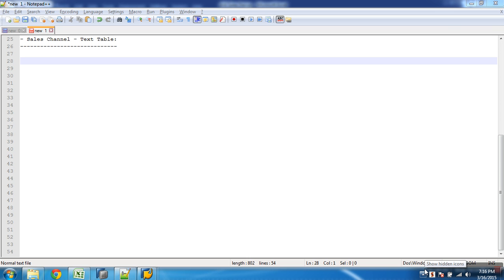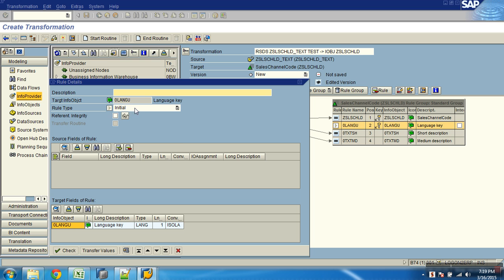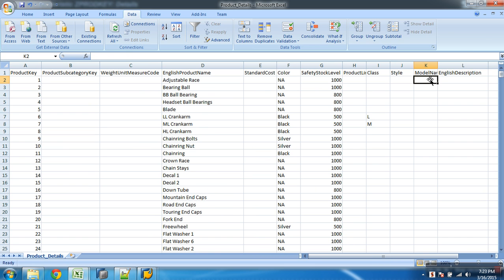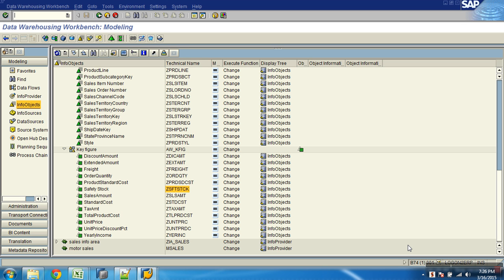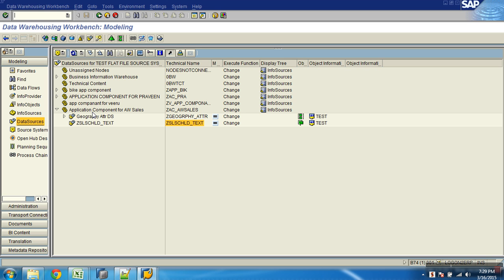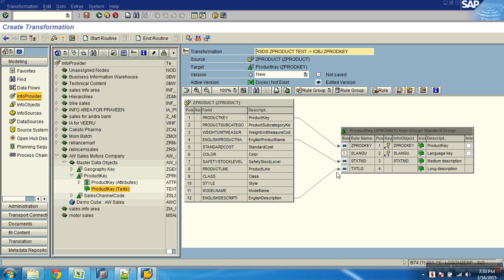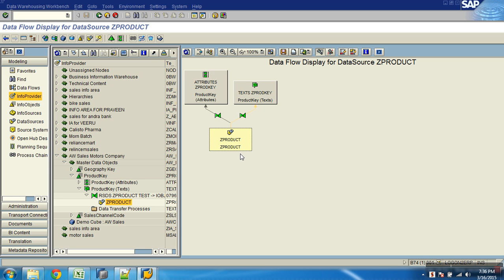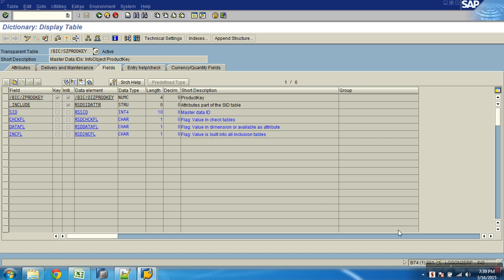SAP BW Basic Modeling || 13. AW Sales Case Master Data Loading Part-3